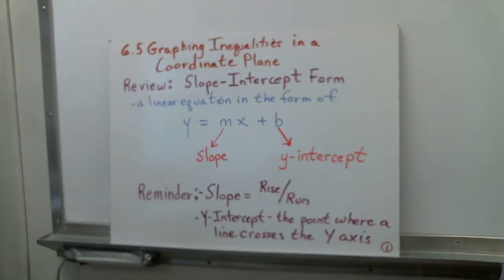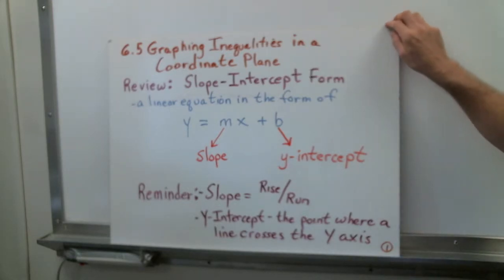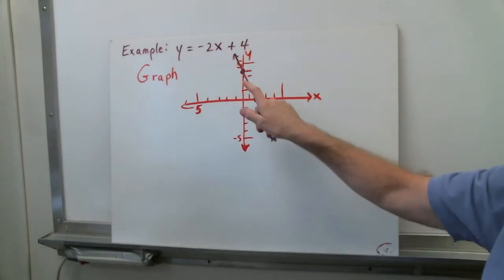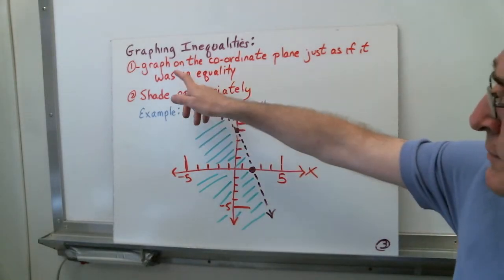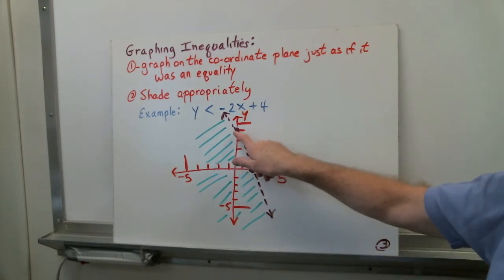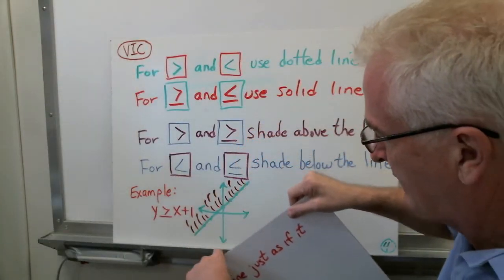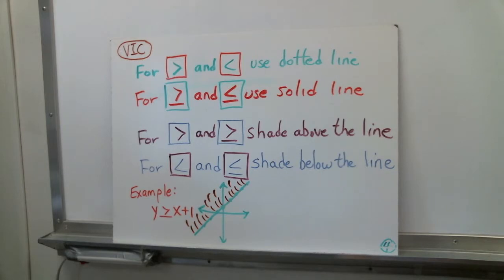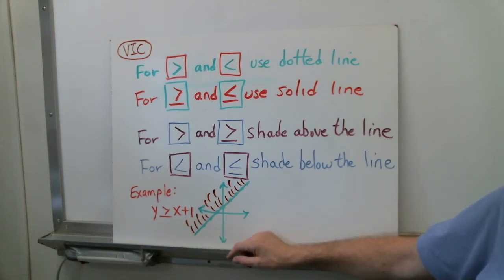Mr. King - Alg 1-2 Mod Math: 6-5 Part A